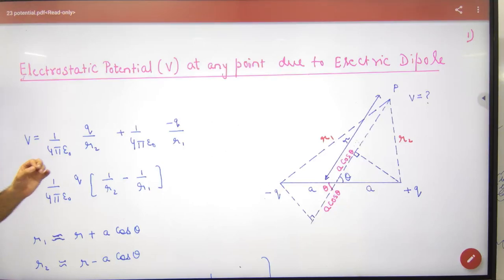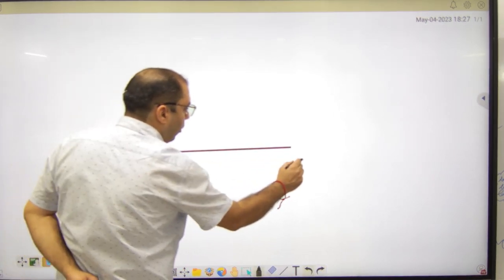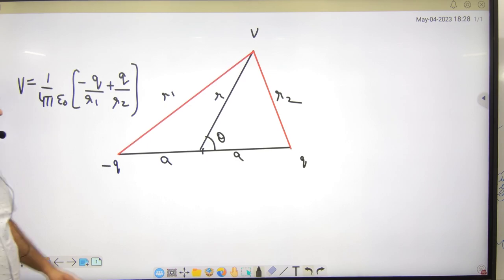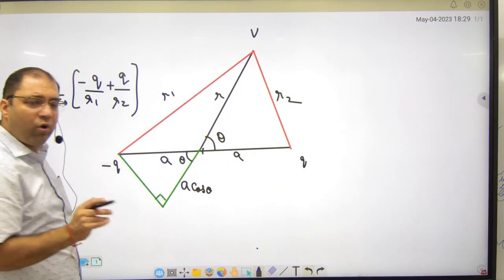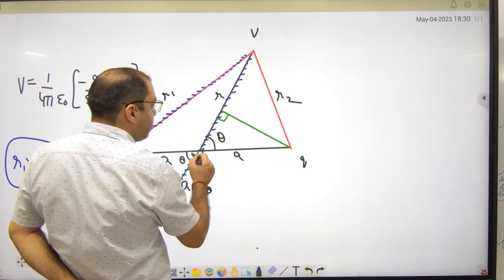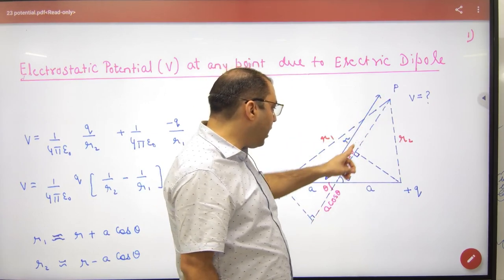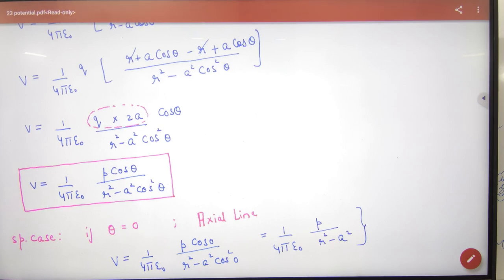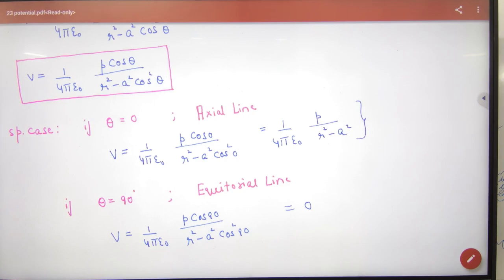3 Potential at any point of electric Dipole